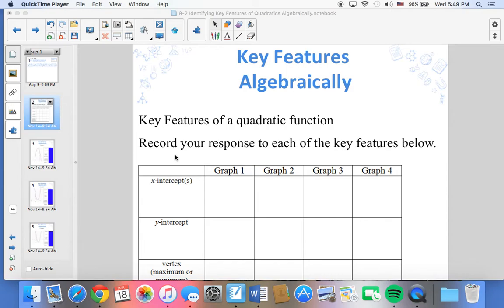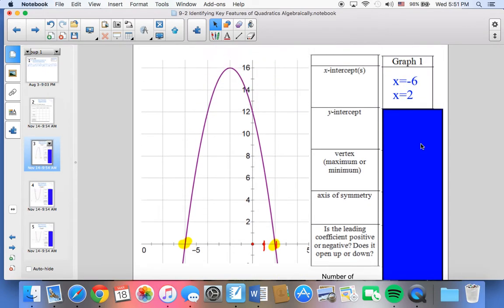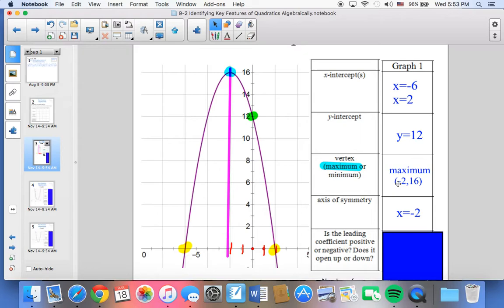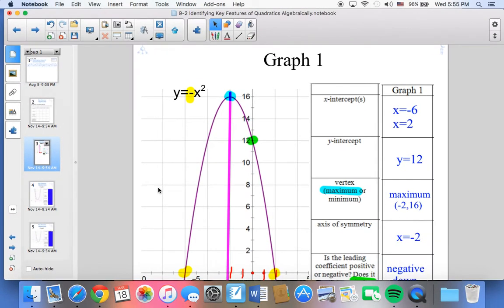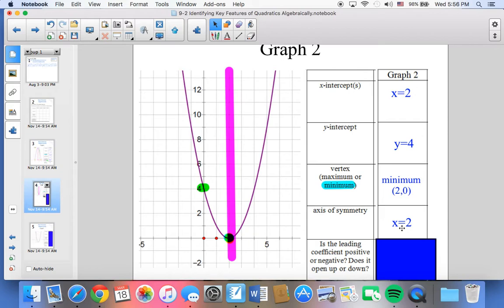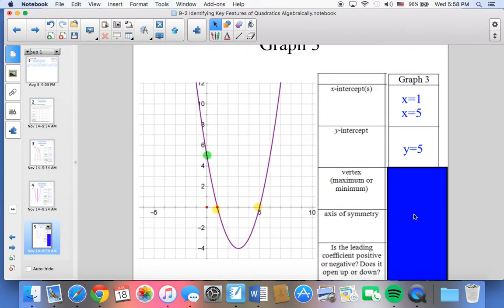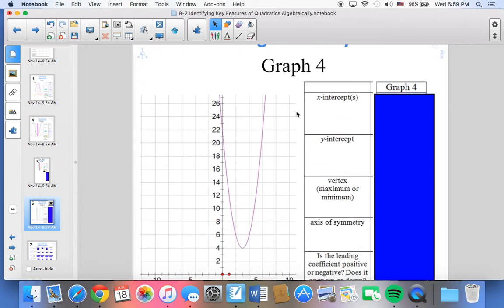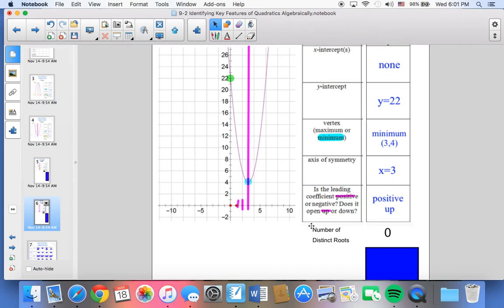Key Features of Quadratics Day 2